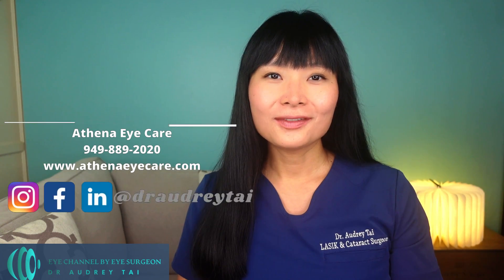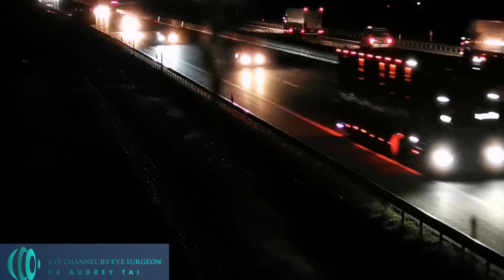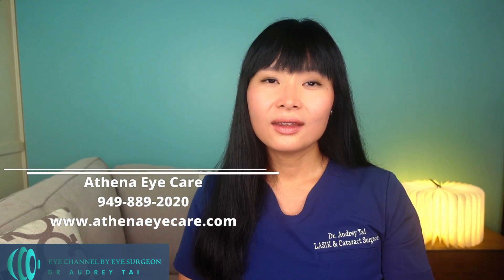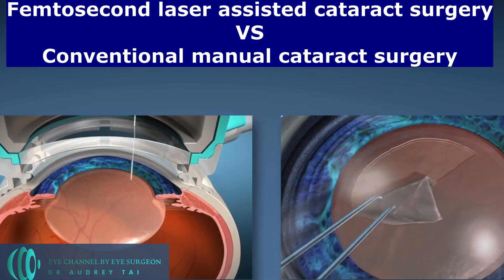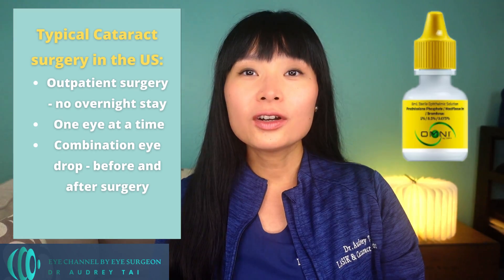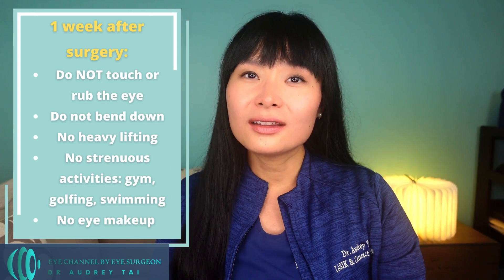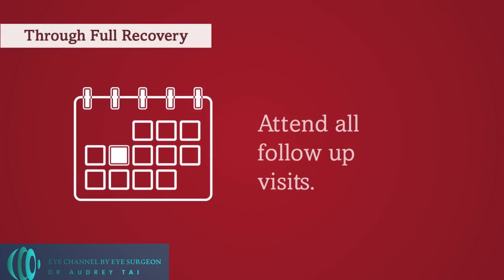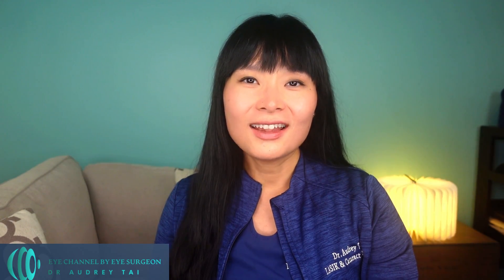Cataract Surgery - All You Need to Know | Eye Surgeon Explains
Whether you are about to have cataract surgery or have been diagnosed with cataracts but do not yet need surgery, or are just wondering if you have cataracts, this is the video for you.

In this video, I will review what are cataracts, and when do you need cataract surgery, as well as what to expect before, during and after cataract surgery, and the risks of surgery.

👉👉 To learn more about different types of intraocular lens implants and how to choose the right one for your eyes, you can watch this video

👉👉 To learn more about the steps of both conventional cataract surgery and laser assisted cataract surgery, you can check out this video

👉👉 To learn all about what is refractive lens exchange surgery and presbyopia treatment options, you can watch this video

🏢 Office location
Athena Eye Care

✅💧 I Recommended OTC Dry Eye Drops
For Mild to Moderate Dry Eye Disease
1. Refresh Digital
2. Refresh Reliva
3. Systane Complete (contain propylene glycol and polyethylene glycol)

For Moderate to Severe Dry Eye Disease
1. Refresh Celluvisc
2. Genteal Gel

Have you had either cataract surgery or RLE surgery? Please let me know what was your experience in the comments below 👇

Time Codes
0:00 Intro
0:54 What are cataracts?
1:46 What are the symptoms of cataracts?
3:38 When do you need cataract surgery?
4:38 What to expect before cataract surgery?
7:54 What to expect on the day of cataract surgery?
10:34 Care for your eyes after cataract surgery
12:13 Vision recovery after cataract surgery
14:01 Risks of cataract surgery